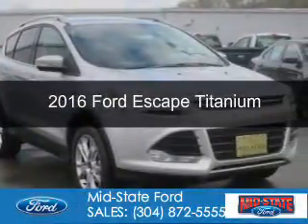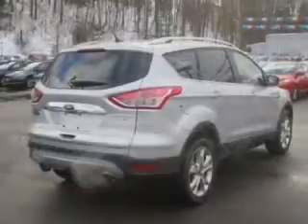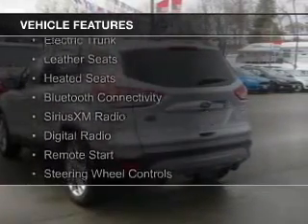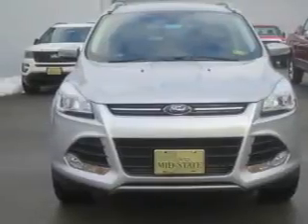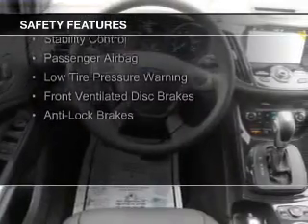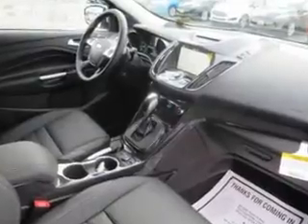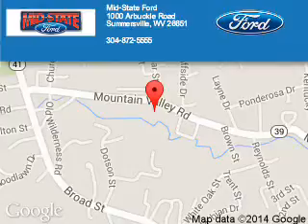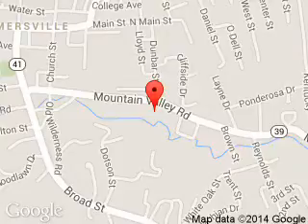2016 Ford Escape - Summersville WV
Phone:
Year: 2016
Make: Ford
Model: Escape
Trim: Titanium
Engine: 2.0 liter inline 4 cylinder 16 valve
Transmission: 6-Speed Automatic
Color: Ingot Silver
Mileage: 6
Address:
1000 Arbuckle Road